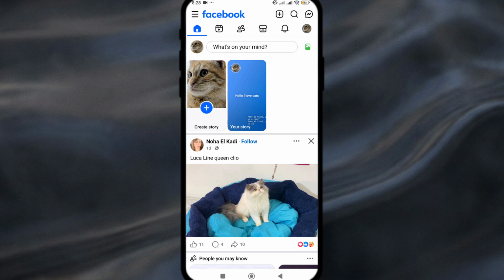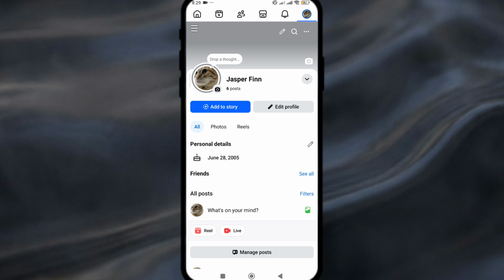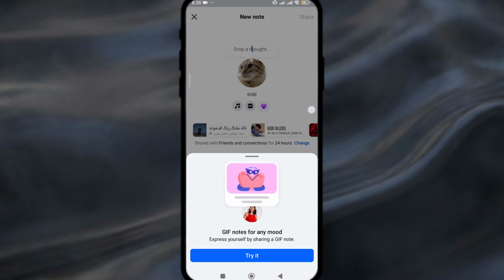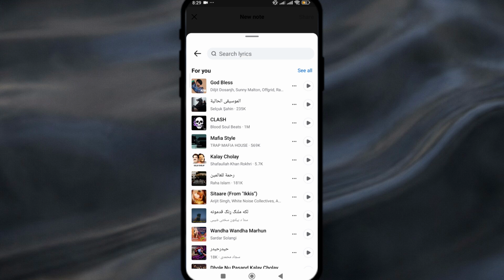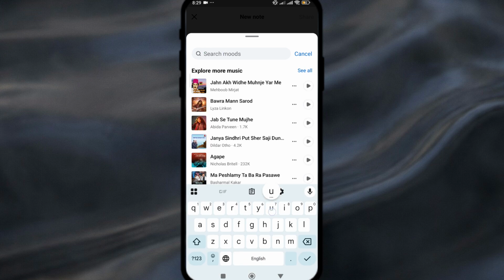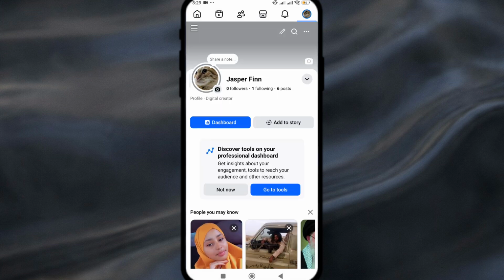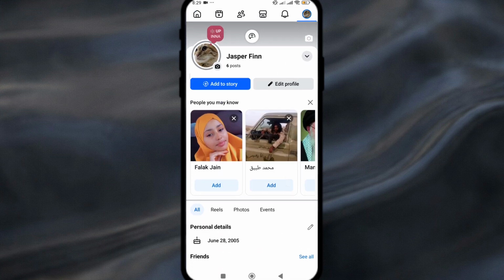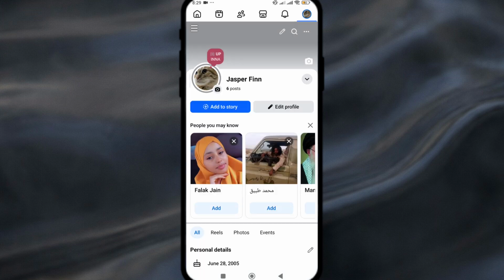How to Add Music to Facebook Profile (Step-by-Step Tutorial 2026)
Learn how to add music to your Facebook profile with this easy step-by-step tutorial (2026 guide). Facebook allows users to add their favorite songs to their profile so visitors can see what music you love. In this video, you’ll learn exactly how to find the music feature and add songs to your Facebook profile quickly.

This tutorial works for Android, iPhone, and the Facebook mobile app. Perfect for beginners who want to customize their Facebook profile with music.

🔹 What You’ll Learn in This Video:
✔ How to find the Facebook music feature on your profile
✔ How to add music to your Facebook profile step by step
✔ How to pin a song to the top of your profile
✔ How to remove or change music on Facebook profile
✔ Tips if the Facebook music option is not showing

✔ Social Media Profile Customization
✔ Privacy & Account Settings Guides

🌍 Multi-Language Welcome
• Spanish: ¡Bienvenido! Aprende cómo agregar música a tu perfil de Facebook paso a paso.
• Hindi: Facebook प्रोफाइल में म्यूजिक कैसे जोड़ें — आसान स्टेप-बाय-स्टेप गाइड।
• Arabic: مرحبًا بك — كيفية إضافة موسيقى إلى ملفك الشخصي على فيسبوك خطوة بخطوة.
• Bengali: Facebook প্রোফাইলে মিউজিক যোগ করার সহজ স্টেপ-বাই-স্টেপ টিউটোরিয়াল।
• Chinese: 欢迎观看 — 如何在 Facebook 个人资料中添加音乐教程。
• German: Willkommen! So fügen Sie Musik zu Ihrem Facebook-Profil hinzu — Schritt für Schritt.
• French: Bienvenue ! Comment ajouter de la musique à votre profil Facebook étape par étape.
• Polish: Witamy! Jak dodać muzykę do profilu Facebook krok po kroku.
• Russian: Добро пожаловать! Как добавить музыку в профиль Facebook шаг за шагом.
• Portuguese: Bem-vindo! Aprenda a adicionar música ao seu perfil do Facebook passo a passo.
• Filipino: Maligayang pagdating! Paano magdagdag ng music sa Facebook profile step-by-step.
• Vietnamese: Chào mừng! Cách thêm nhạc vào hồ sơ Facebook từng bước.
• Indonesian: Selamat datang! Cara menambahkan musik ke profil Facebook langkah demi langkah.
• Turkish: Hoş geldiniz! Facebook profilinize nasıl müzik eklenir — adım adım öğrenin.